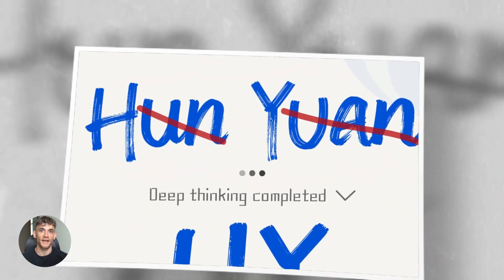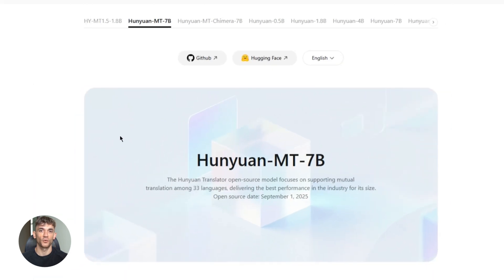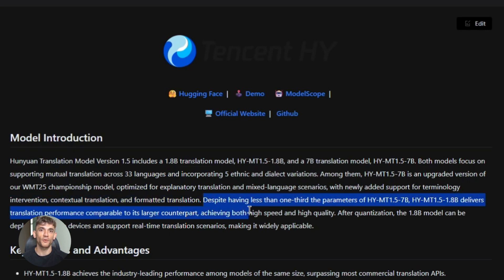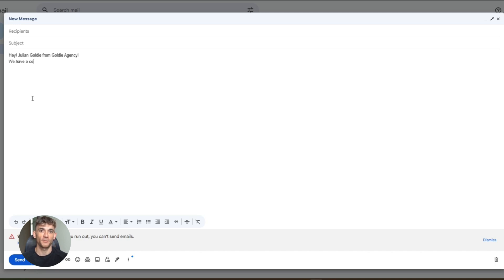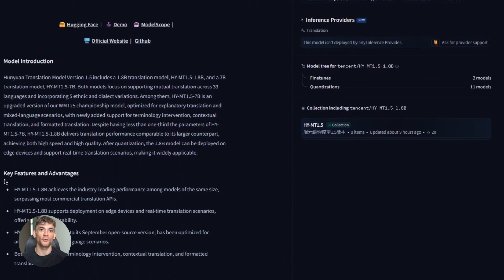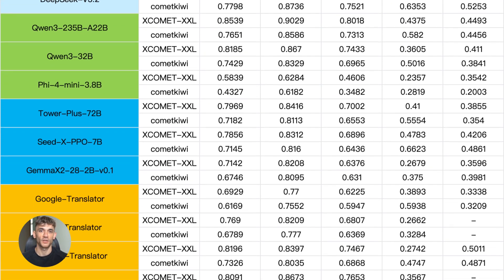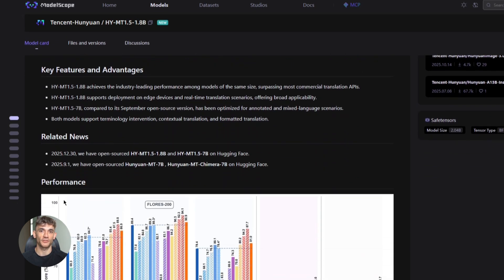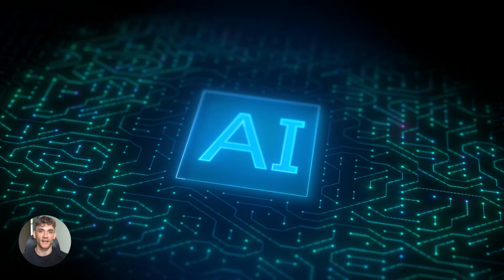This NEW Chinese AI Agent is INSANE! (FREE!) 🤯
Tencent's New FREE AI Translator: Offline & Better Than Paid APIs!

Tencent just released a game-changing AI translator that runs completely offline on your phone for free. Discover how this open-source tool supports 33 languages and outperforms paid APIs with lightning-fast local processing.

00:00 - Intro: A Free Offline AI Translator
00:27 - What is Tencent HYMT 1.5?
00:58 - Mobile vs. Desktop Model Versions
01:29 - Faster Than Paid Translation APIs
02:11 - Pro Feature: Terminology Control
03:21 - Real-World Business Workflows
04:33 - How to Download & Install
07:20 - Join the AI Success Community